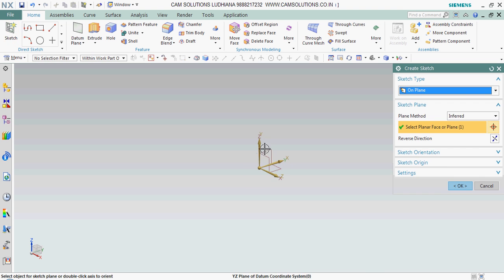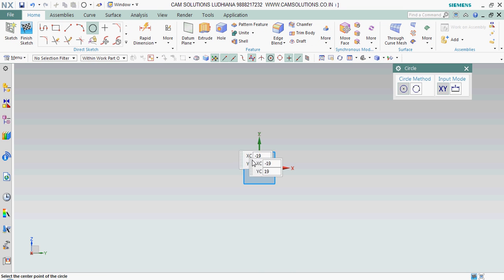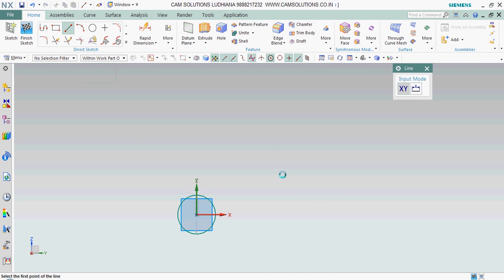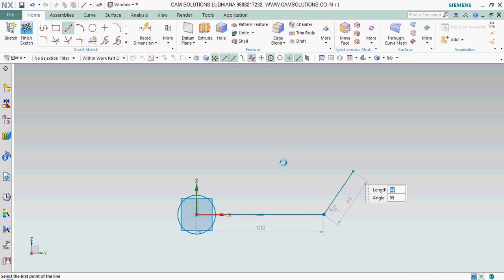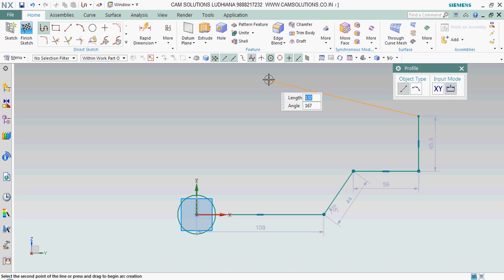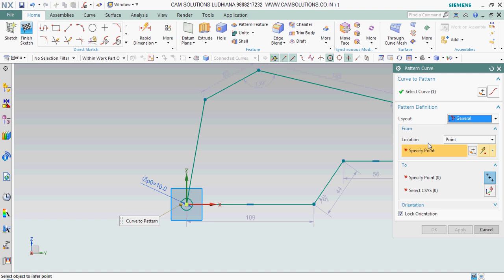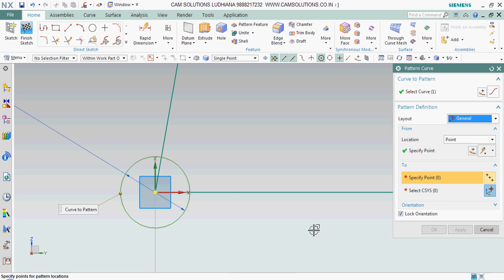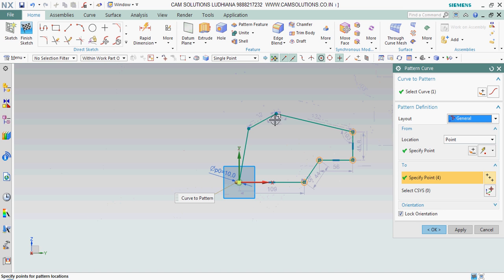Nx 12 tutorials | Siemens Nx 12 | Nx 12 sketch | How to create sketch General Pattern in nx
Siemens nx 12 cad cam tutorials for beginners in hindi today we will learn how to create General Sketch pattern in nx 12.
NX 11 SKETCH GENERAL PATTERN IN HINDI |GENERAL PATTERN| GENERAL PATTERNIN NX11 SKETCH | NX 11 SKETCH
IN THIS TUTORIAL WE LEARN ABOUT NX 11 SKETCH GENERAL PATTERN IN HINDI |GENERAL PATTERN | TUTORIAL IN HINDI
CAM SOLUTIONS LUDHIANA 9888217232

 @CAM SOLUTIONS LUDHIANA   @CAM SOLUTIONS Ludhiana.   @Mastercam tutorials  850 Tutorials 250 tutorials 150 Tutorials
Join Channel for membership
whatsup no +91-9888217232